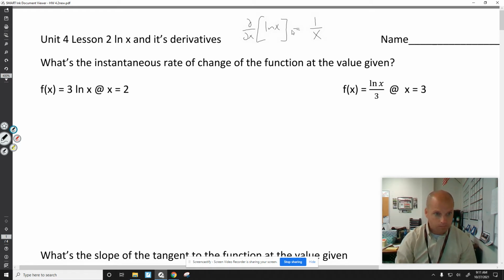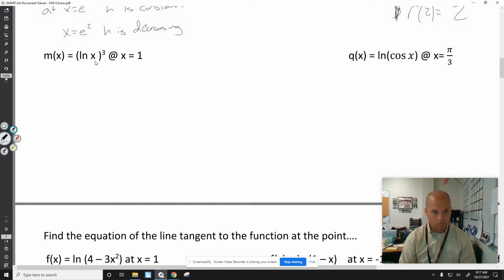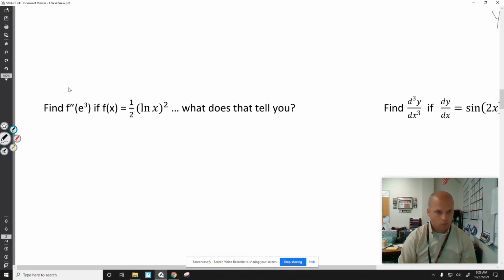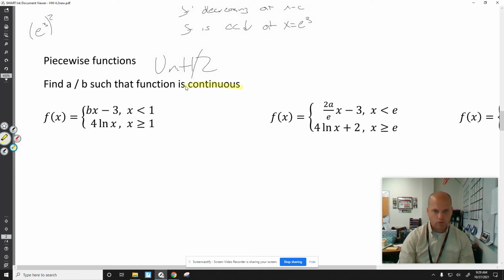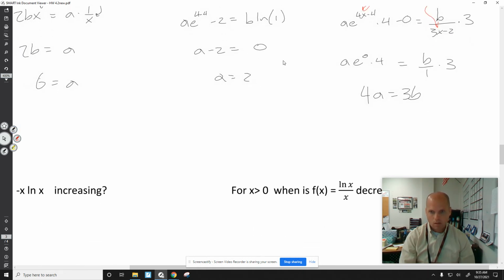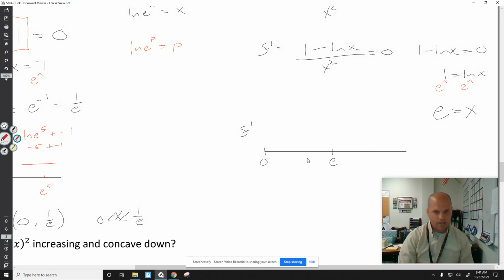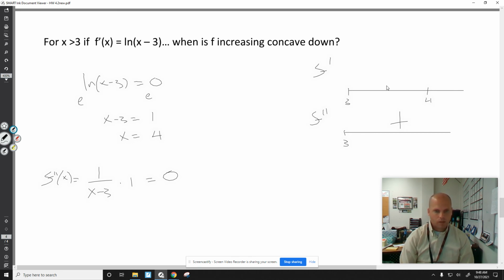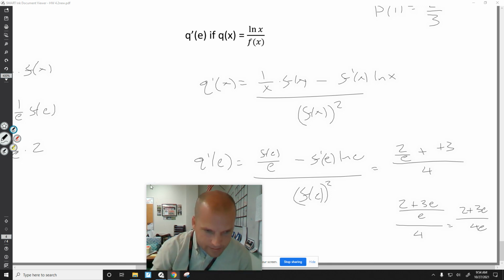AP CALC - ln x and its derivatives HW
ln x and its derivatives practice problems